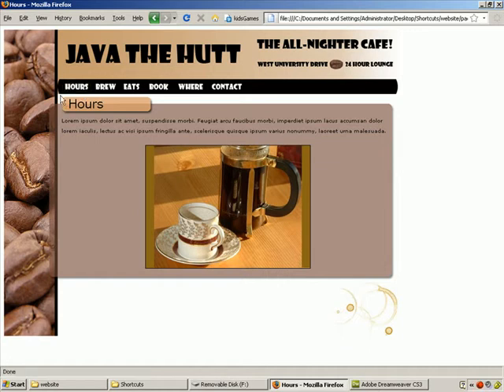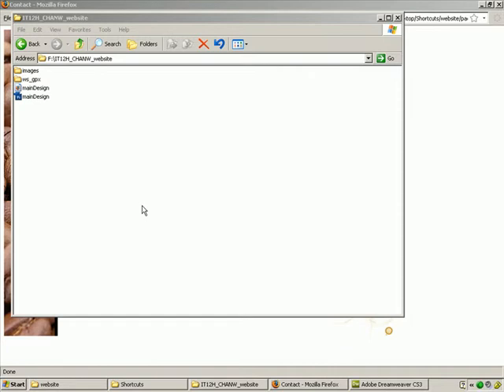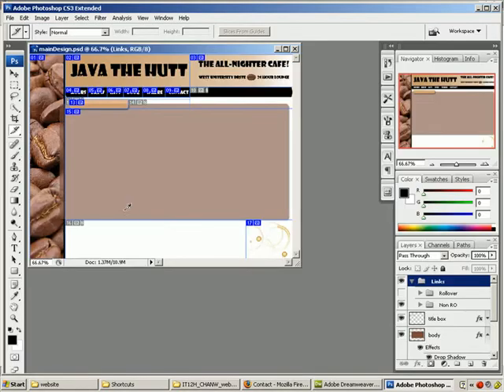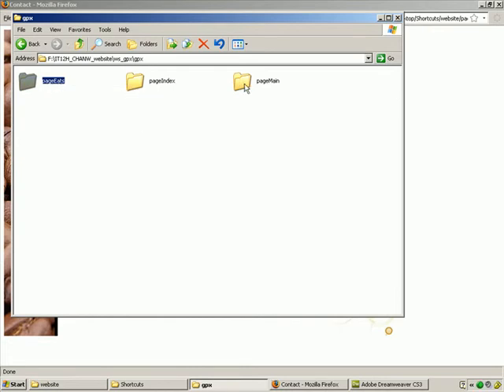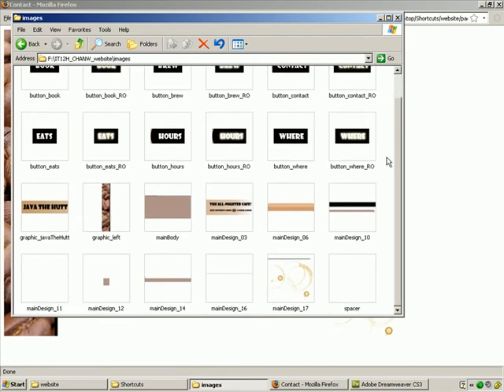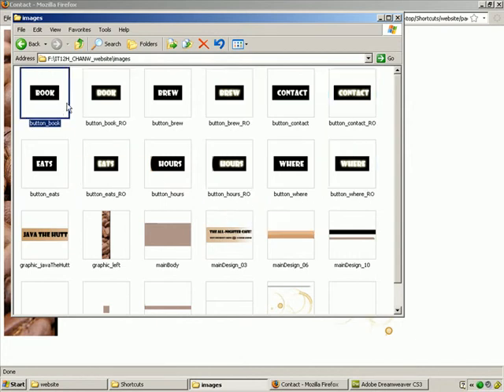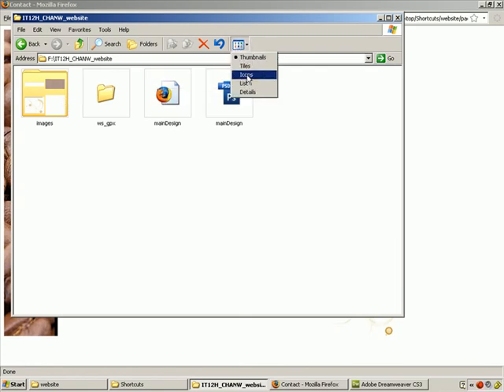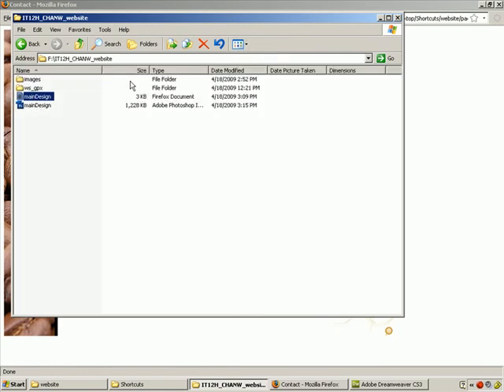Web Authoring using Photoshop, Dreamweaver and JQuery - 3-01